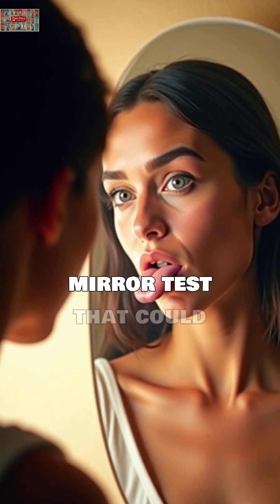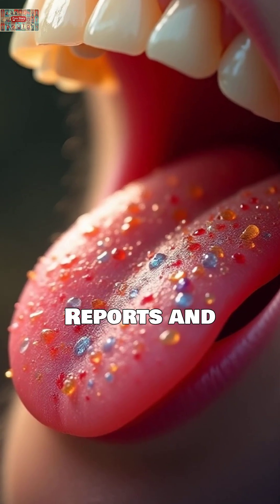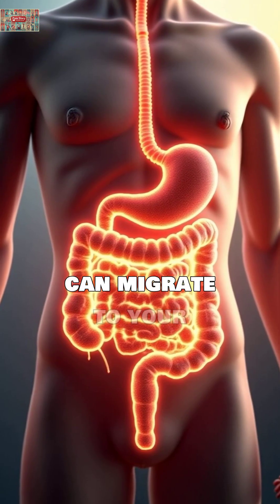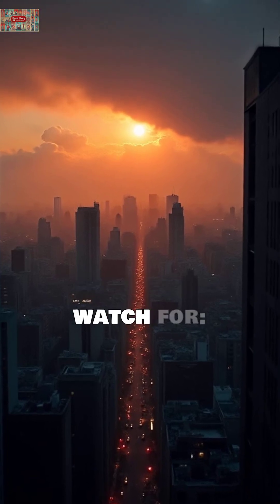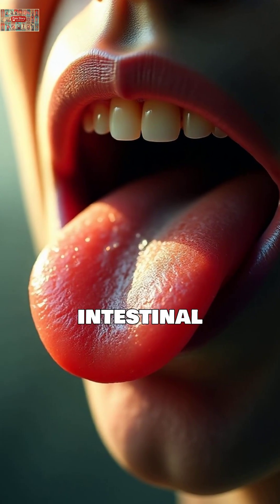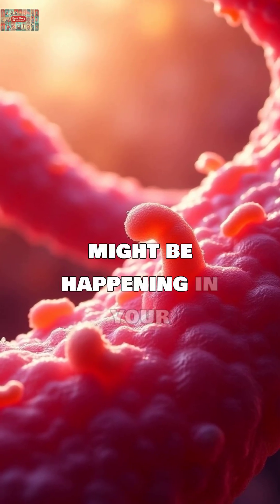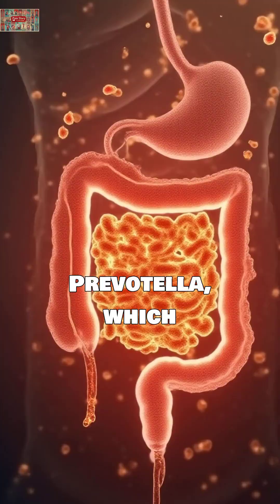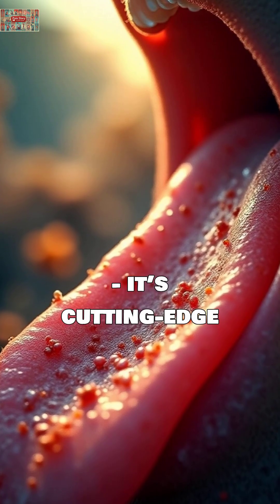This 30-Second Tongue Test Reveals Your Hidden Gut Problems (Doctors Are Shocked!)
There is a scientific connection between your tongue and gut health! This simple mirror test, backed by research from Harvard Medical School, Nature Scientific Reports, and the NIH Human Microbiome Project, could reveal important clues about your digestive system. Learn what your tongue coating colors mean and how modern science validates ancient diagnostic wisdom.